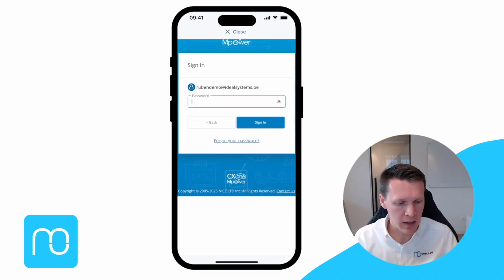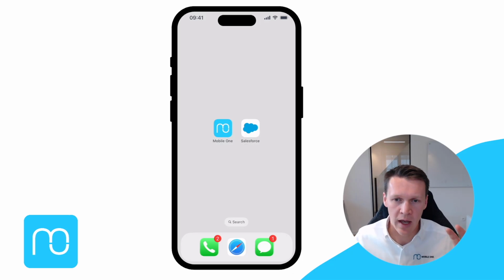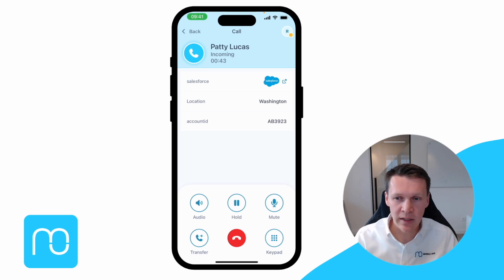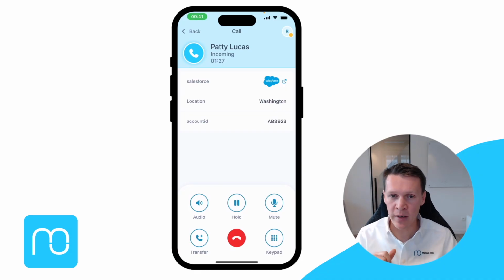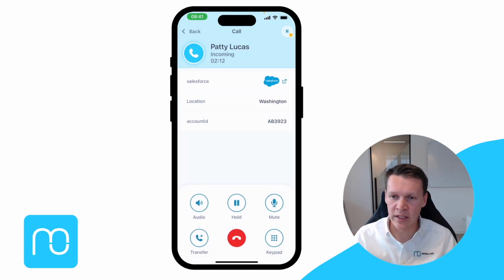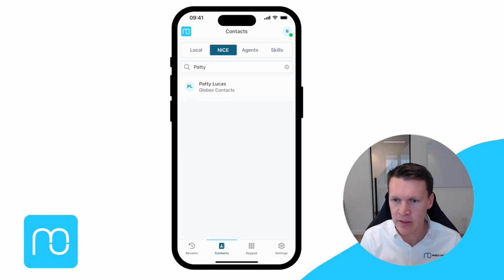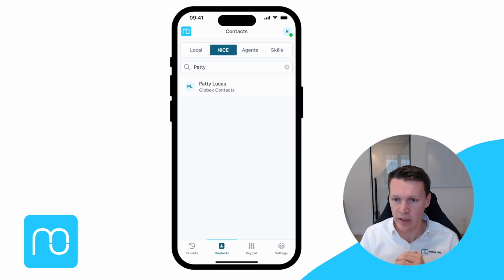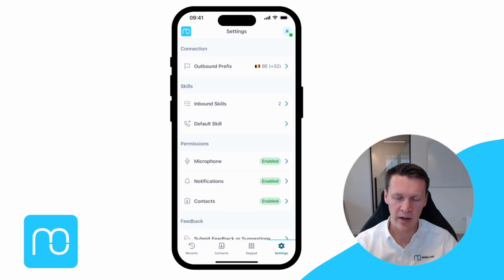Mobile One - Mobile App for NiCE CXOne (DEMO)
This is a demo video of Mobile One, the Mobile App for NiCE CXOne for iOS and android.

Available now.

00:00 Introduction
00:13 What is Mobile One?
01:34 Login & Single Sign-on (SSO)
02:15 Recents (Demo)
02:35 Status (Demo)
02:51 Inbound call (Demo)
03:52  Salesforce integrations (Demo)
04:35  Call controls (Demo)
05:27  Disposition codes (Demo)
06:0 0 Outbound call (Demo)
07:11 Contacts/Keypad (Demo)
07:59: Outro